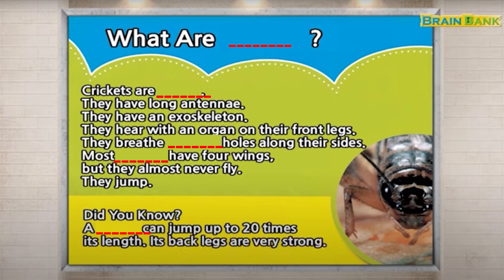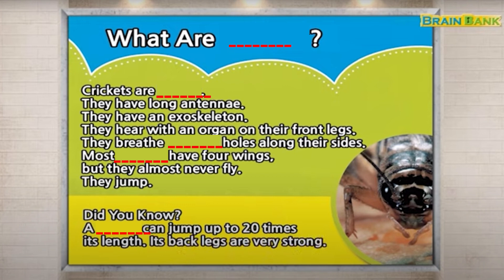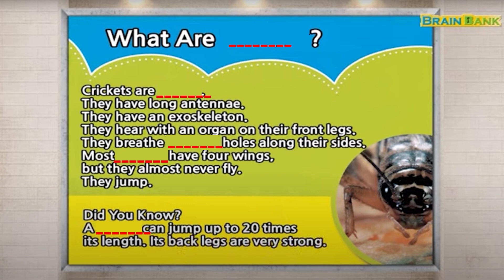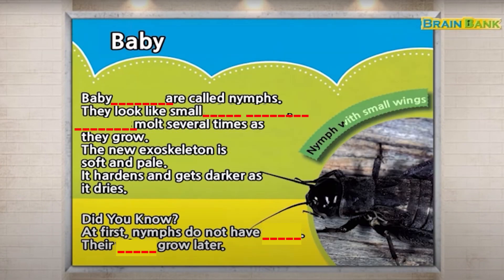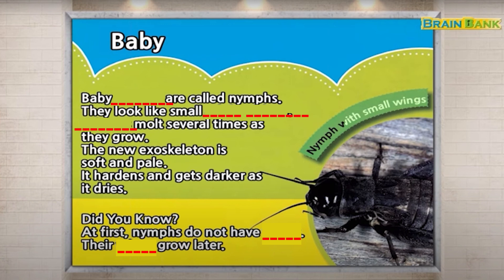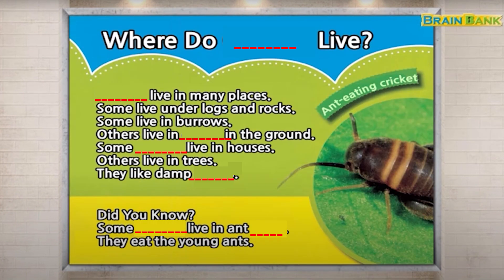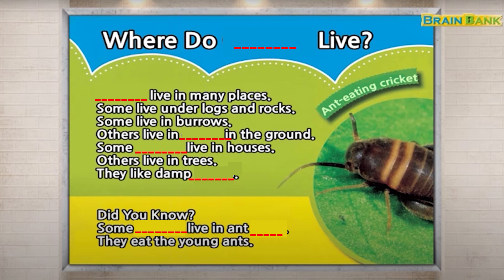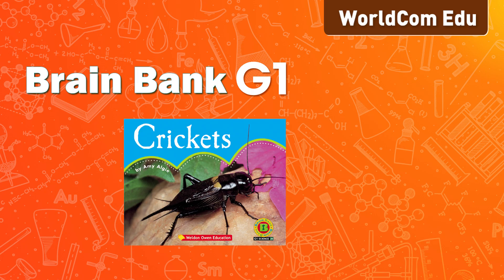브레인뱅크 G1 Science 20 Crickets I Dictation 받아쓰기